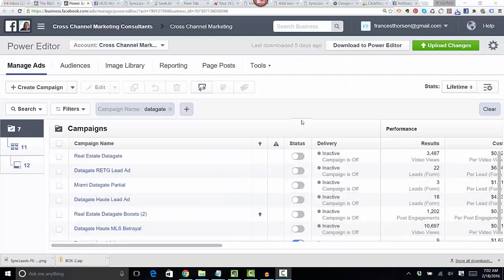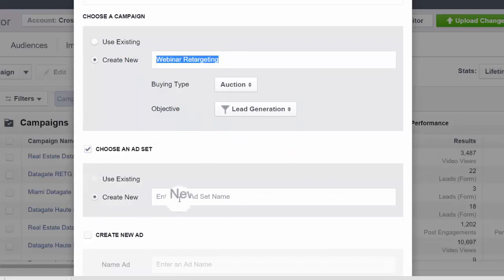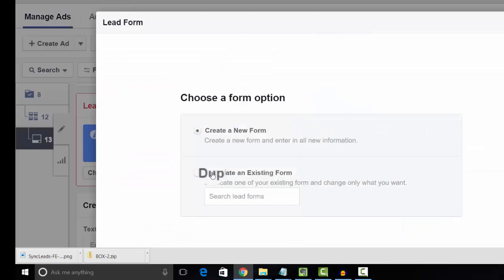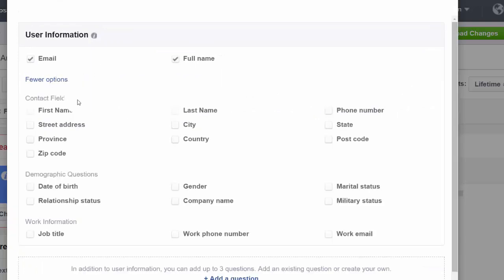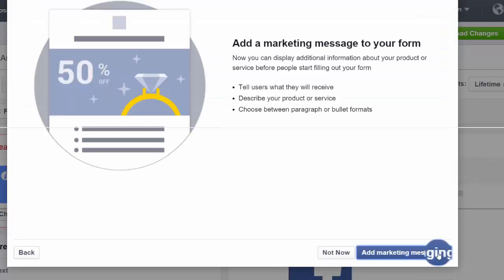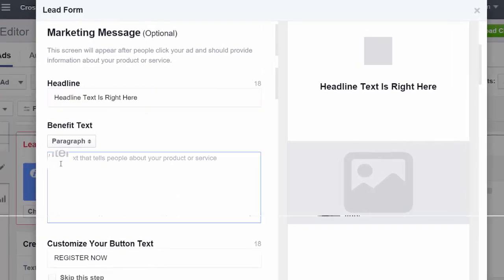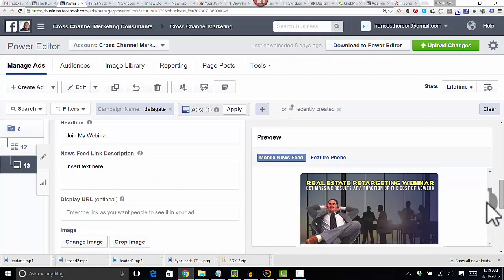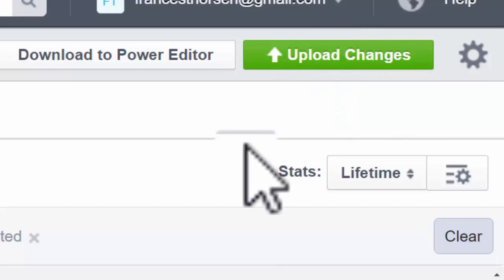How To Create A Facebook Lead Ad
I created three videos about Facebook Lead Ads ... you can see them here:

Check out SyncLeads to automate your Facebook Lead Ads.